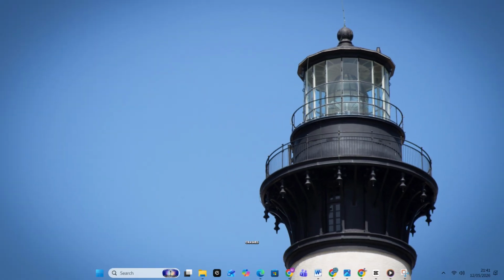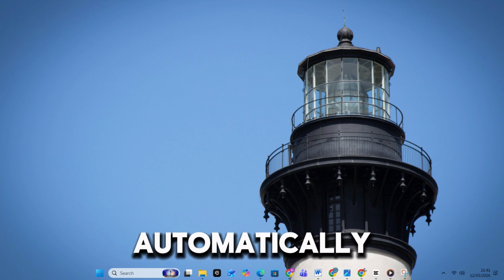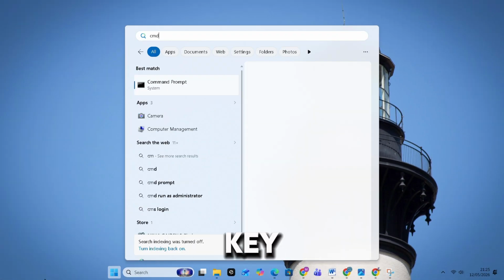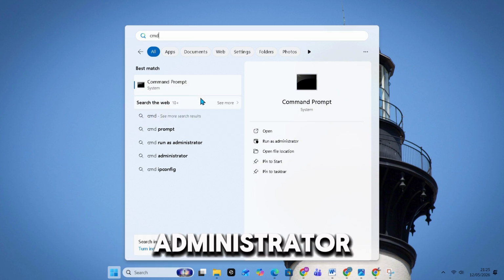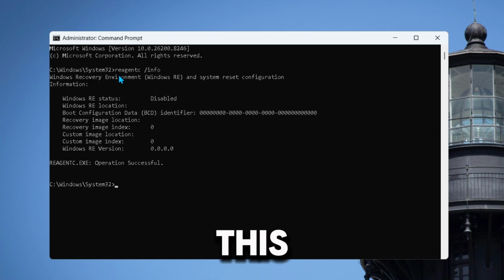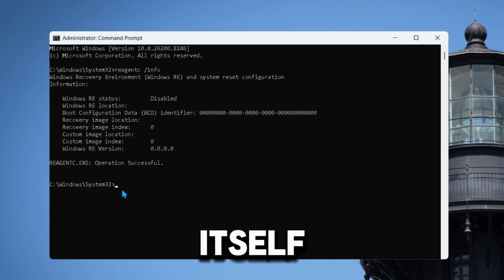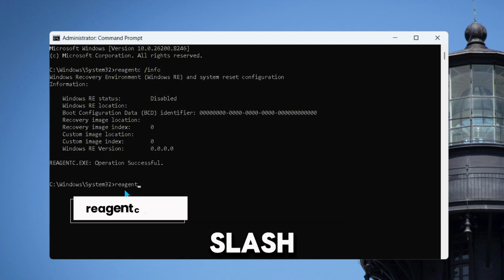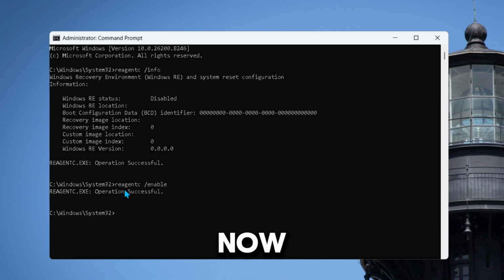How to Fix "Windows Could Not Repair Your PC" | reagentc /info.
Is your Windows PC ready to repair itself if it crashes? In this video, I show you how to check your Windows Recovery status using the "reagentc" command.

💻 How to use these commands:

1. Open Command Prompt (Admin).

2. Type reagentc /info and press Enter.

3. Check the result:

- ✅ If it says Enabled, you are all set! You don't need to do anything else.

- ❌ If it says Disabled, your PC cannot auto-repair.

4. The Fix: If yours is disabled, type reagentc /enable and press Enter to fix it.

Keeping this enabled is essential for Startup Repair, System Resets, and Advanced Boot options.